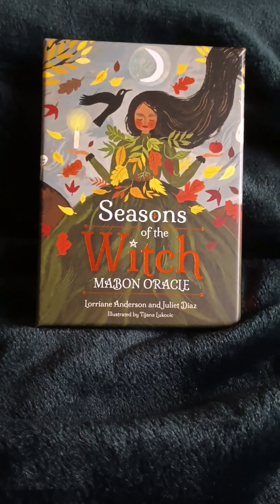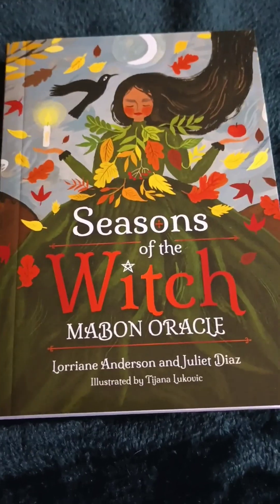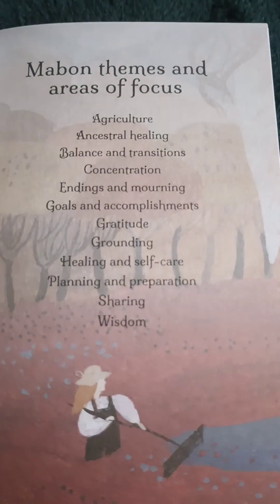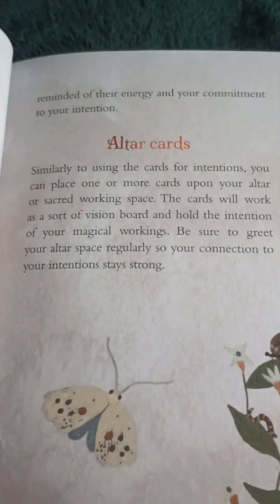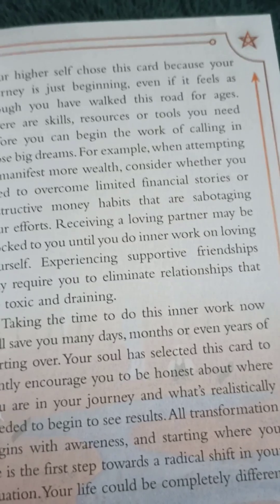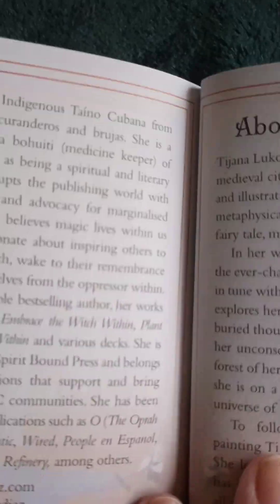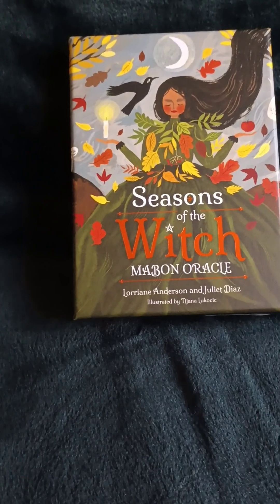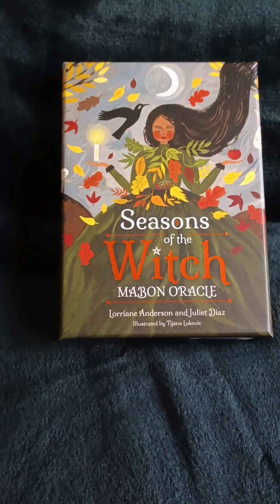Seasons of the Witch Mabon Oracle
a quick look at Seasons of the Witch Mabon Oracle by Lorraine Anderson and Juliet Diaz. illustrated by Tijana Lukovic. published by Rockpool Publishing.

I love the Seasons of the Witch Oracle series!

be sure to check back soon for more new & exciting witchy things!

blessings 🪄